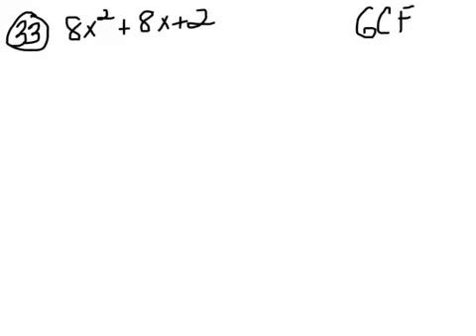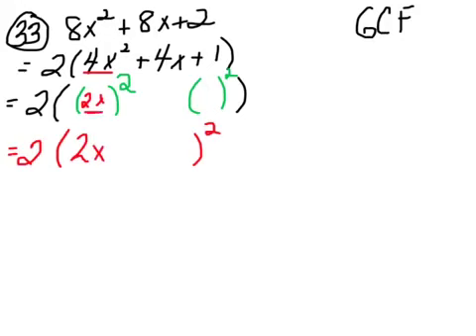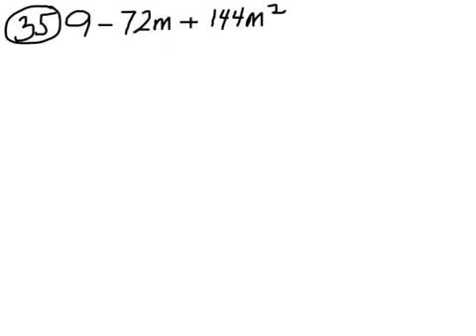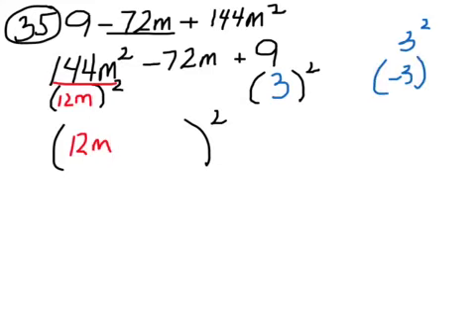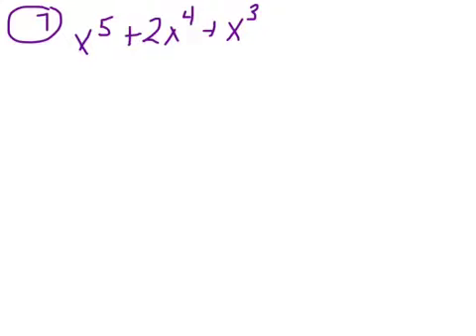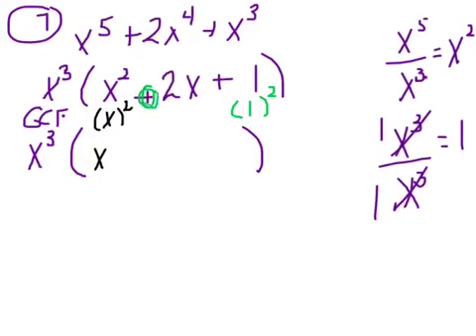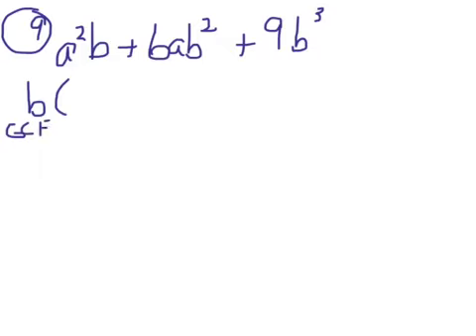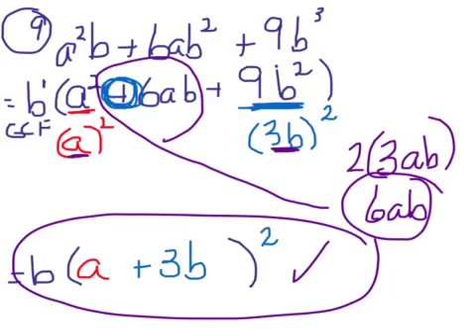Algebra 1 section 5.6#33,35,37,39